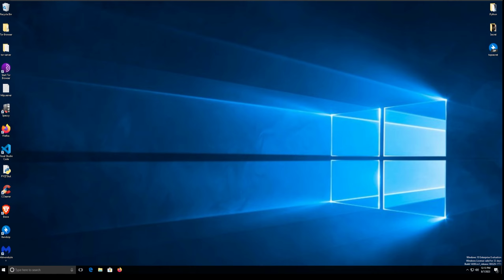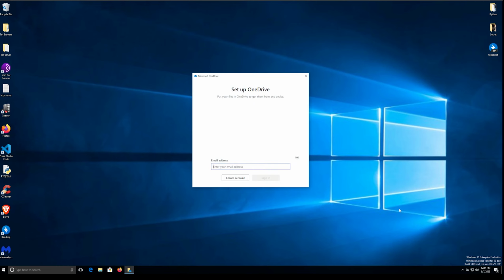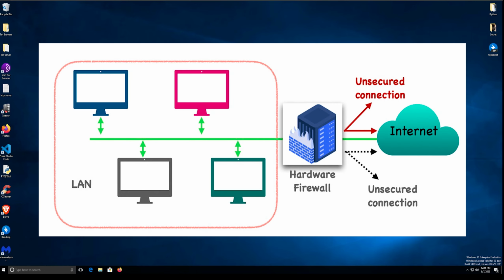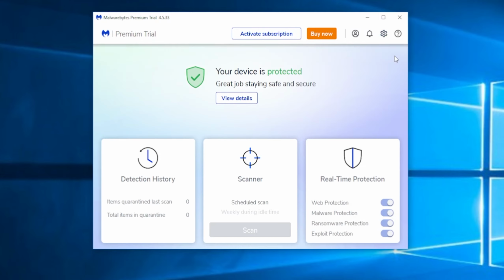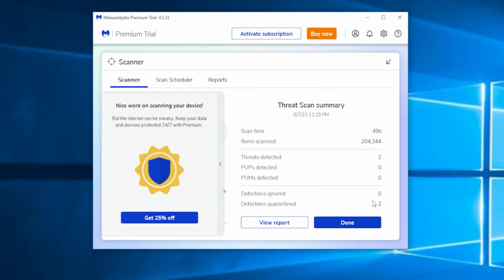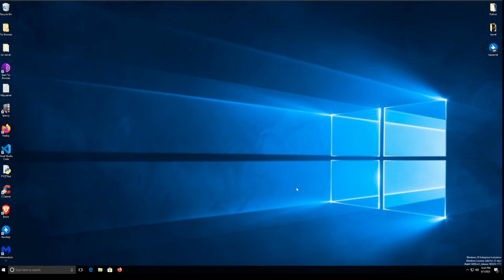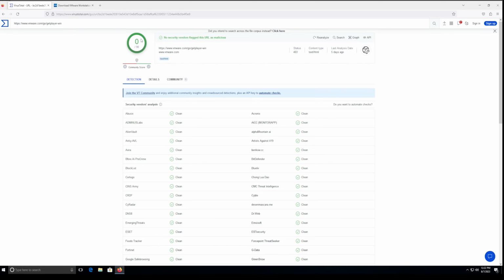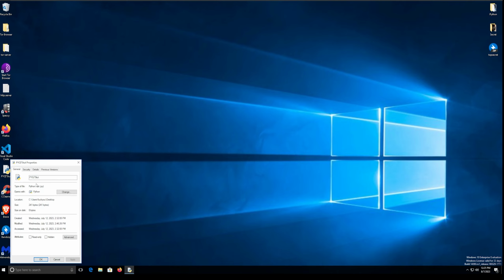You Need To Protect Yourself Against Ransomware Now!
In this video, I'm going to show you how to protect yourself against ransomware. ransomware is a type of virus that encrypts your files and demands a ransom to restore them.

Thankfully, there are ways to protect yourself against ransomware. In this video, I'll share with you the steps you need to take to protect yourself against ransomware. Whether you're a small business or a public entity, you need to be aware of ransomware and take the necessary precautions to protect yourself!